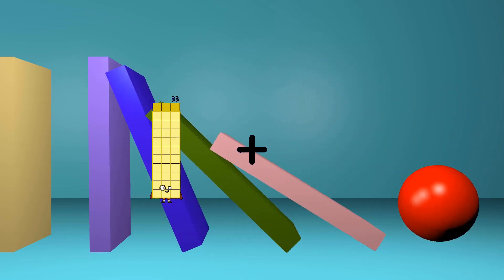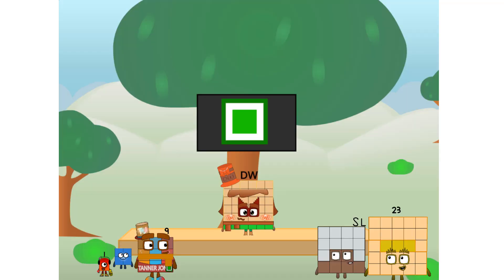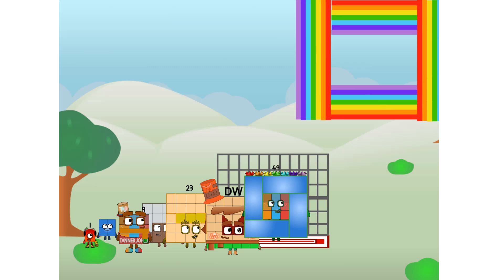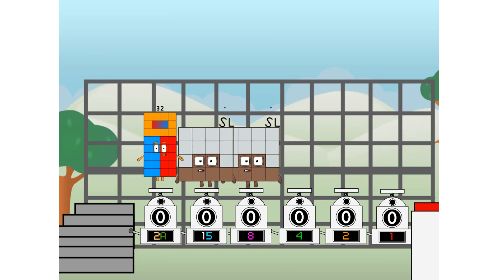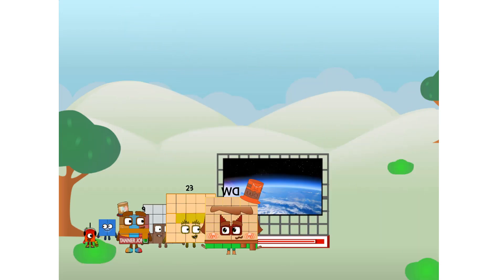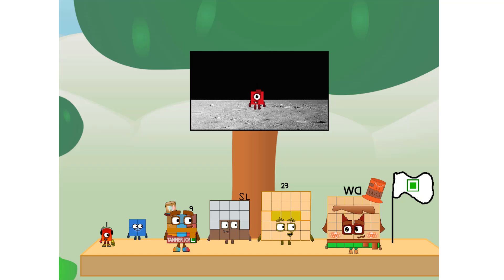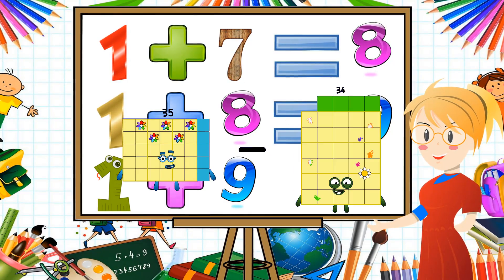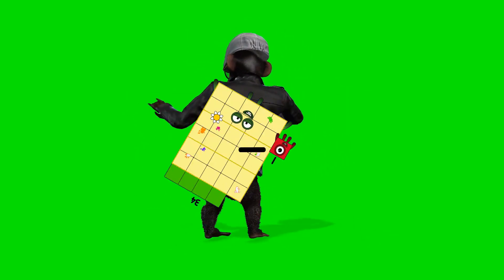Numberblocks Math: Undecimalblocks Square on the Moon | Numberblocks Step Squad | LEVEL 2 | #191